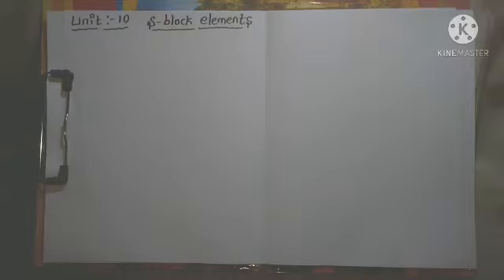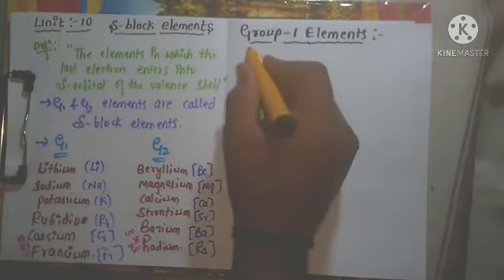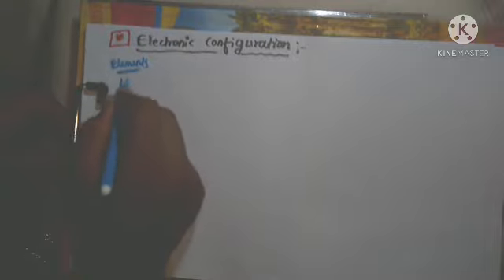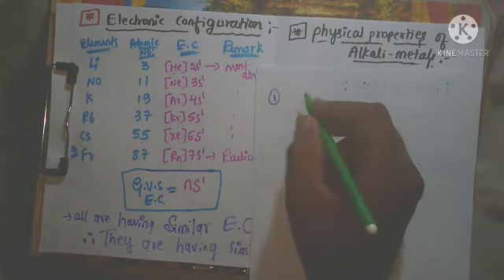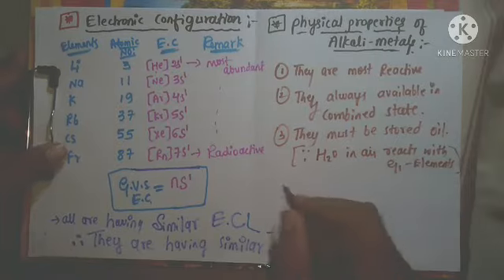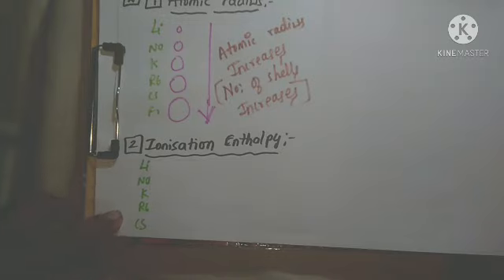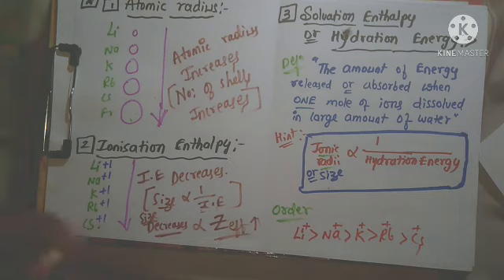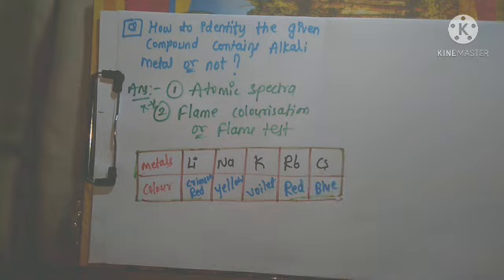s block elements 01 BY AMRESH SWAMY